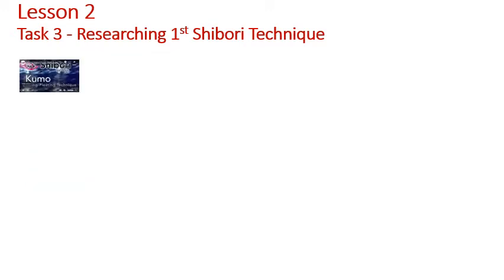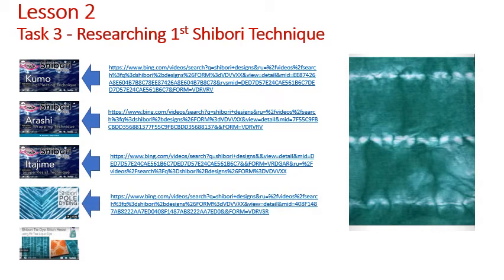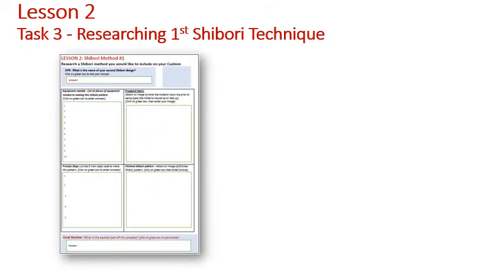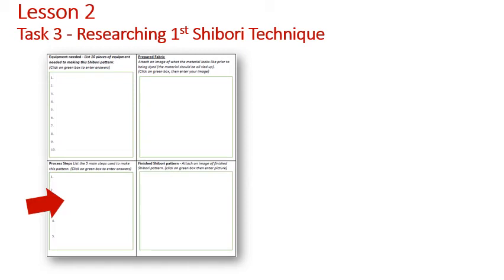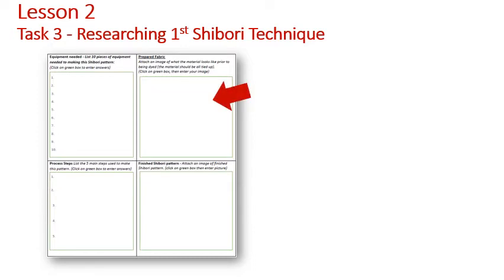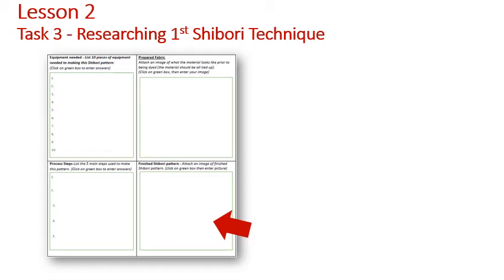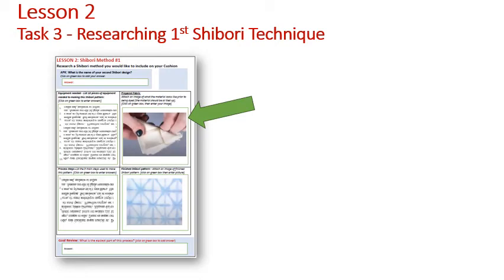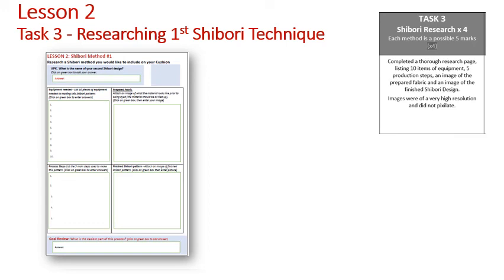Shibori Lesson 2